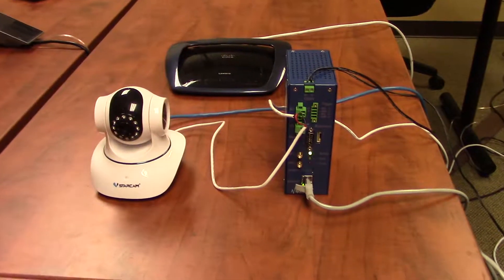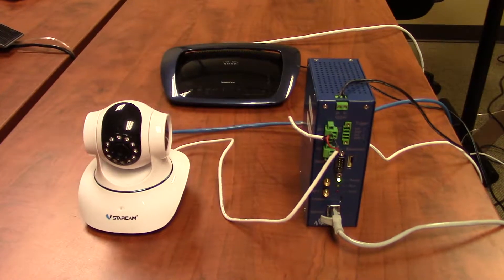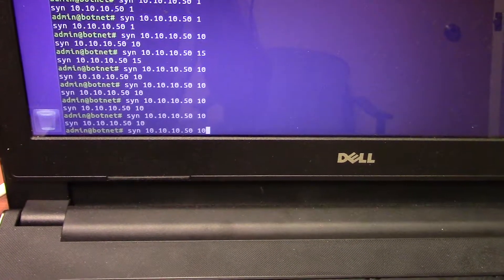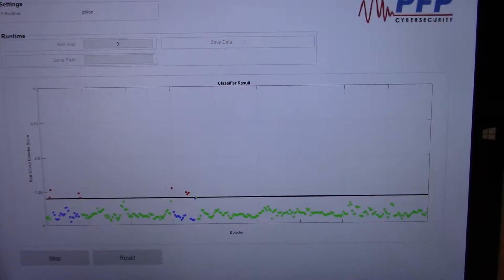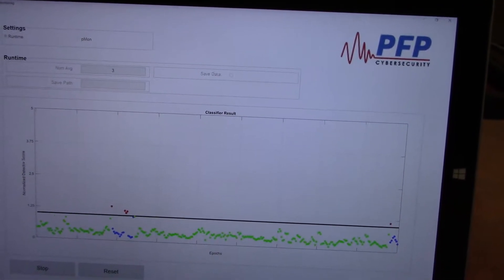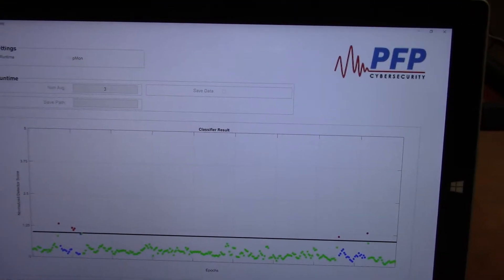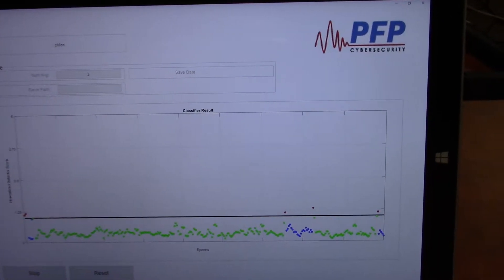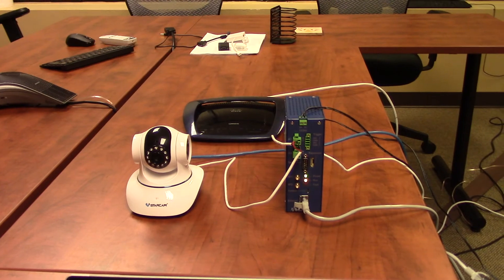IP Cam and Mirai Botnet Demo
Demonstration of pMon751 with Vstarcam, infected by Mirai botnet.